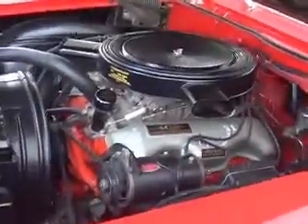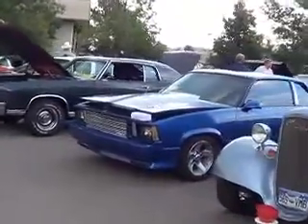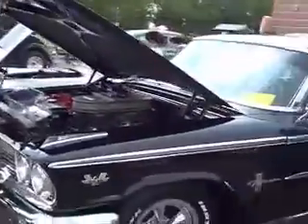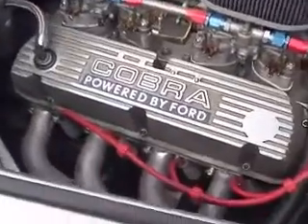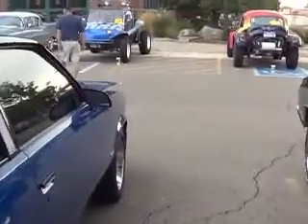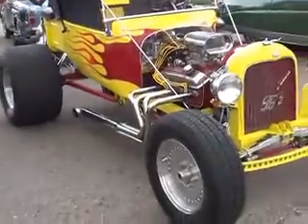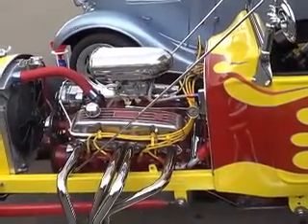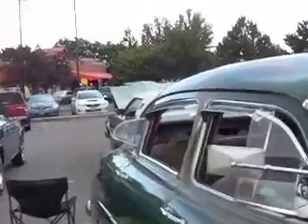Neighborhood car show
This week we are hanging out at Applebee's.  Love the summer car shows